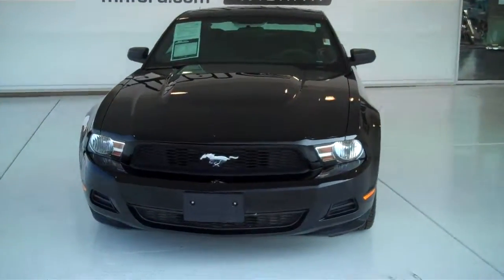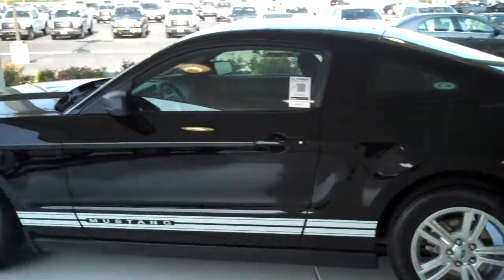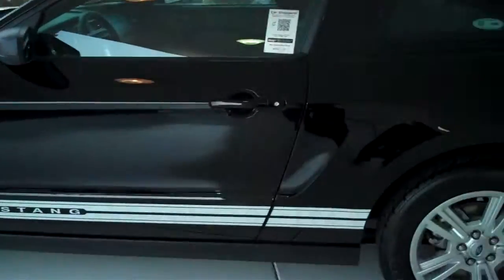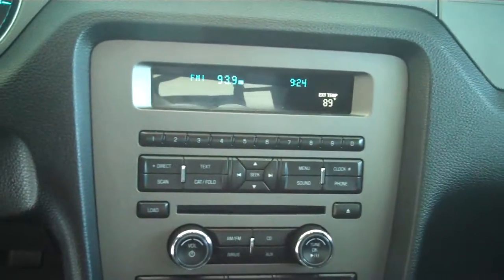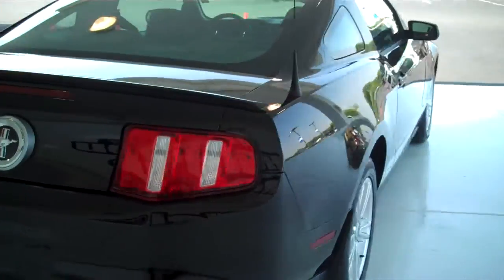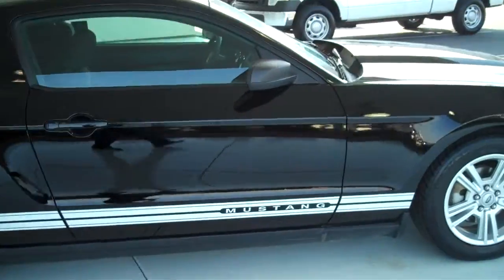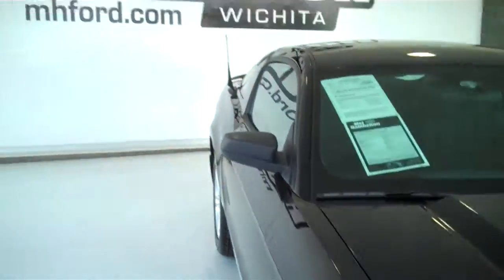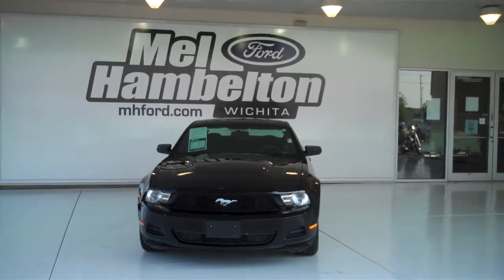2010 Ford Mustang